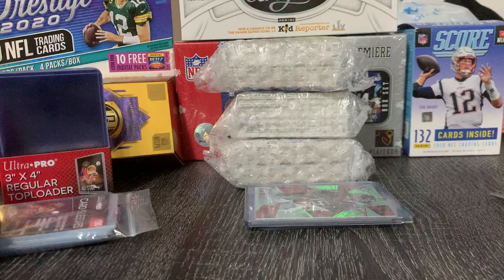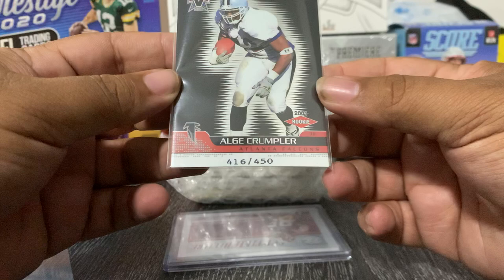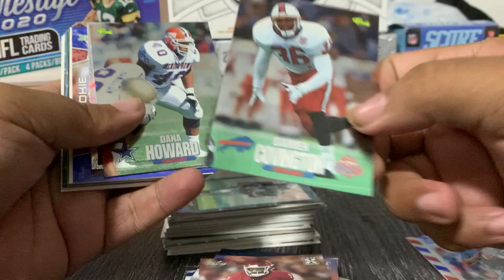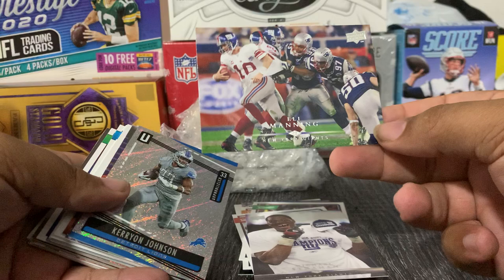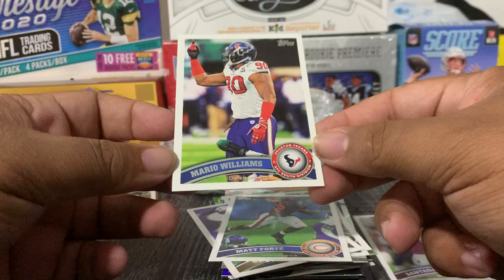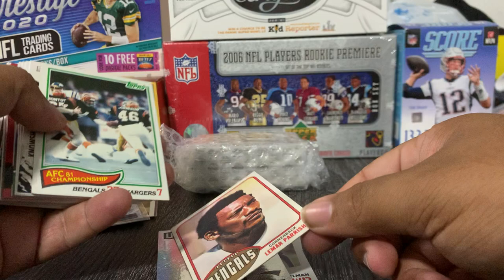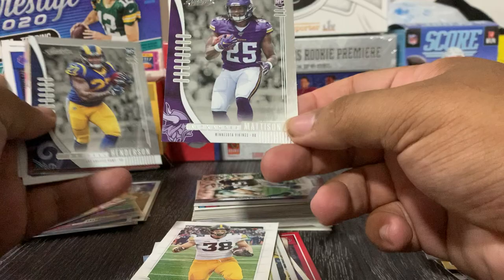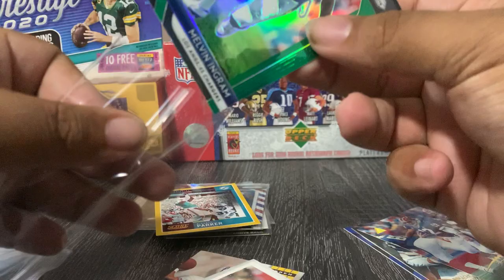Mystery Football Packs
Dstboiranzz opens up 3 mystery football packs purchased off of eBay!!!

Instagram: @datboiranzz or @crudo2